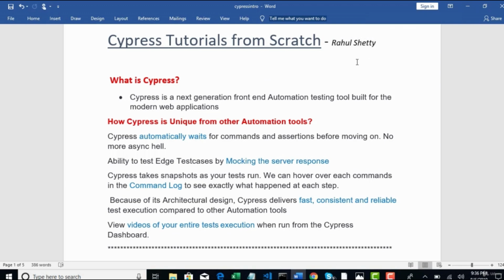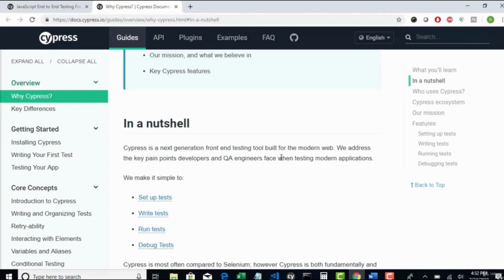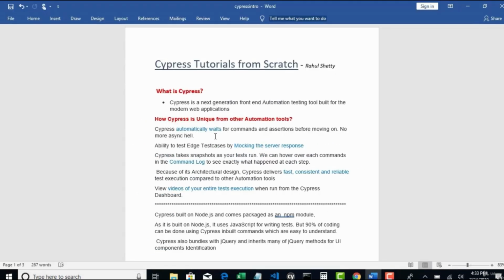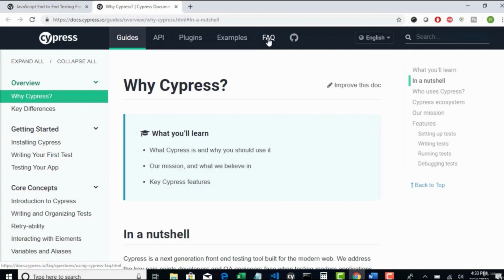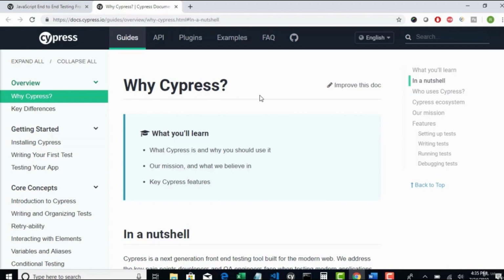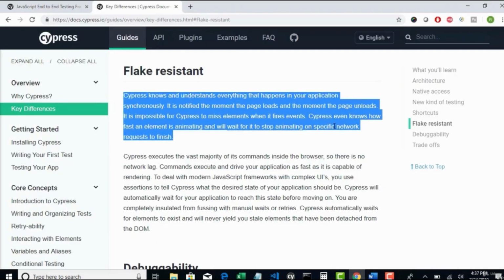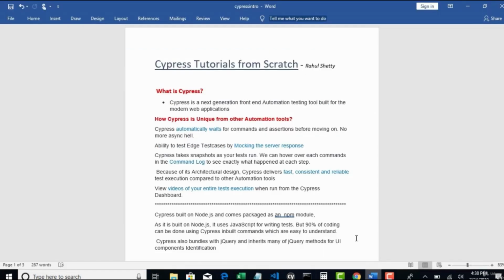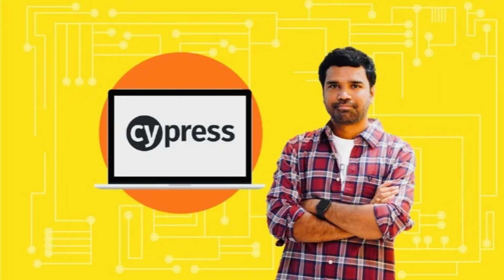[UDEMY FREE] Cypress -Modern Automation Testing from Scratch + Frameworks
Learn writing fast and robust Automated (UI + Integration) Tests using Cypress V14 with Mocha and Cucumber frameworks